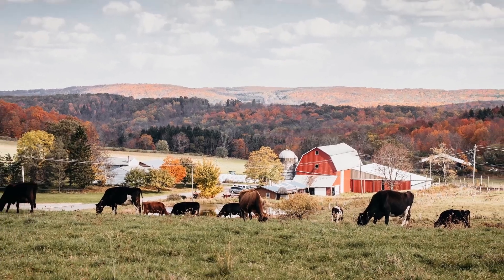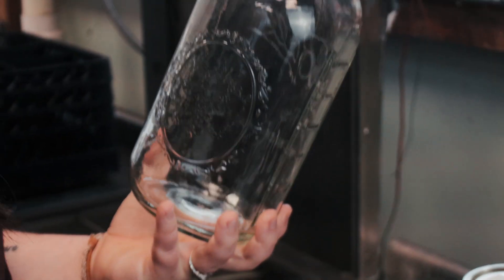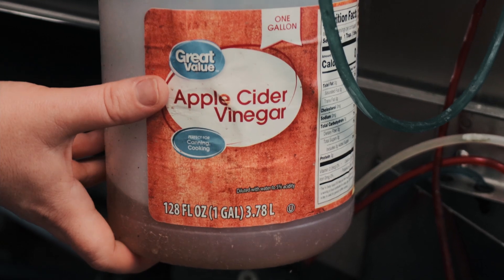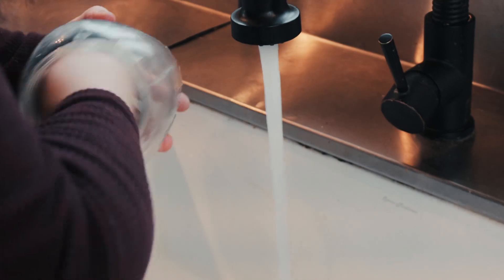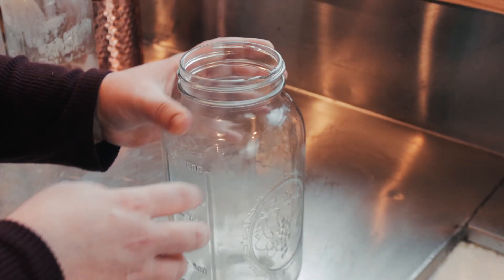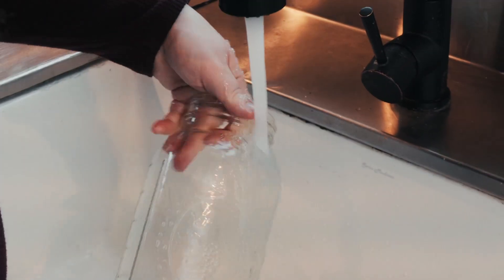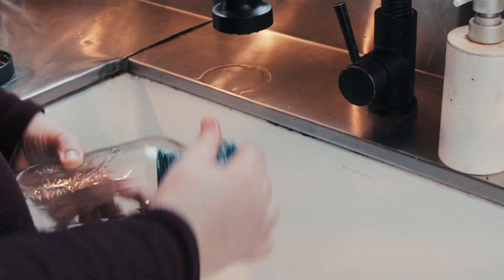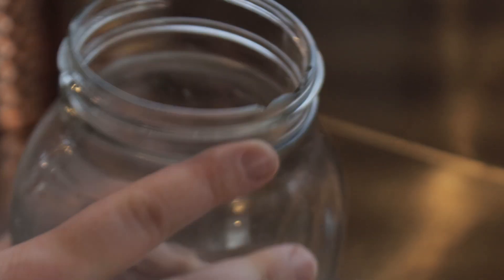How To Clean Glass Milk Jars | Ball Canning Jar Cleaning Tutorial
00:00 How We Clean Our Milk Jars
01:16 Why It's Important To Clean Glass Jars
01:33  Tips For Washing Ball Canning Jars
02:03 How To Wash Glass Ball Canning Jars
02:56 What Soap To Use

So what is a raw milk CSA? In this video we discuss everything you need to know about our raw milk CSA at Sunny Cove Farm including what jars we use, how often milk is picked up from the farm, and lots more. Have other questions about raw milk?

➡️Dr. Axe raw milk article

2️⃣Have any questions about this video, or video ideas you would like to see us cover in the future?

➡️Looking for a high quality salt to use in your broth and other recipes? This is one of our favorite and recommended brands

QUESTION — What other videos would you like us to make on this channel?